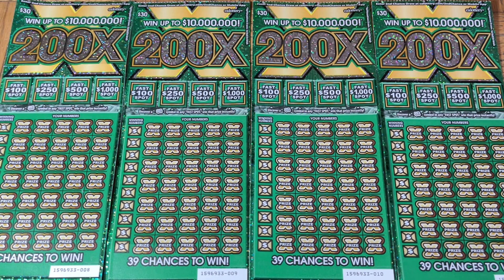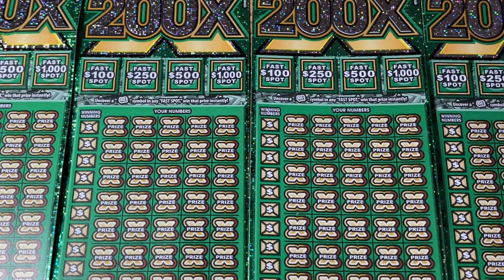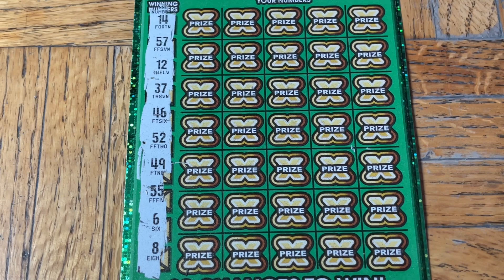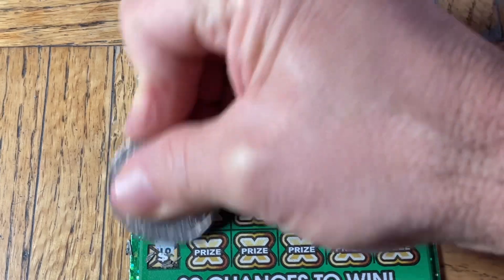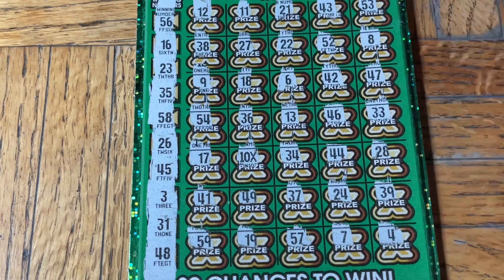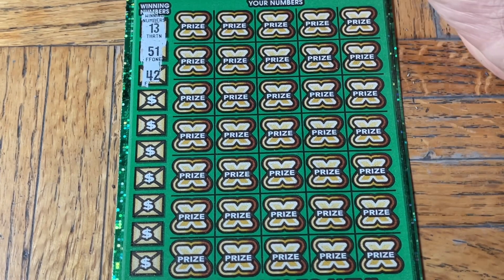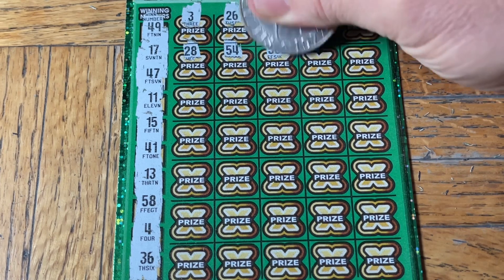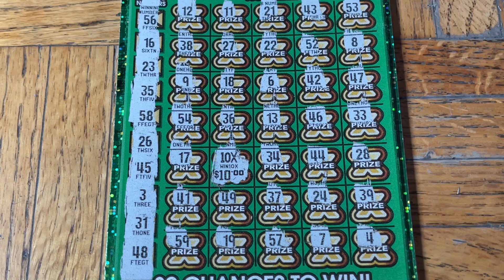My Very Good 10X Win! The Prizes Are Getting Better!!!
This 10X Has Produced Better Results Than Yesterday!